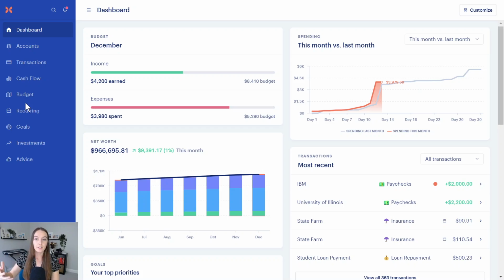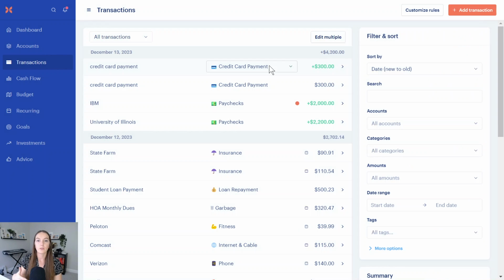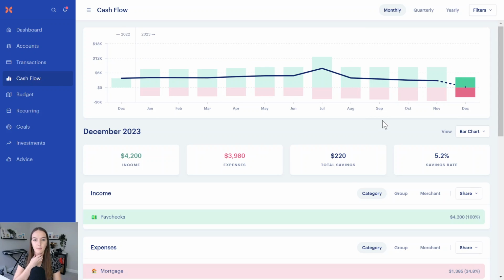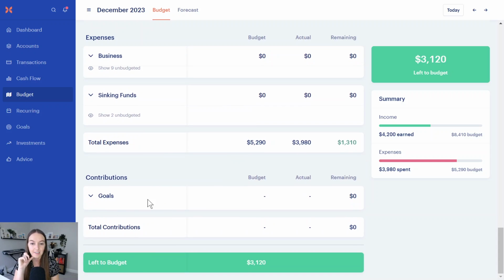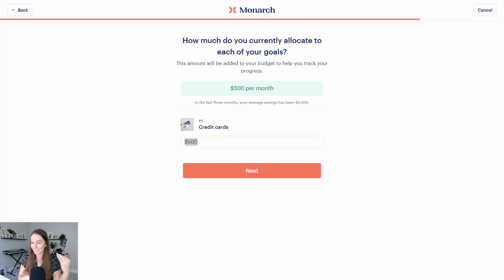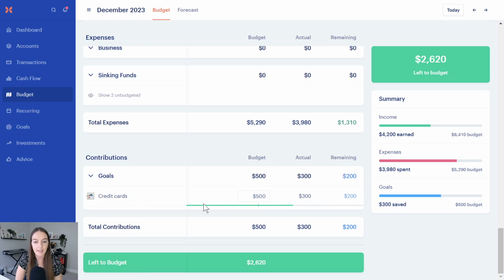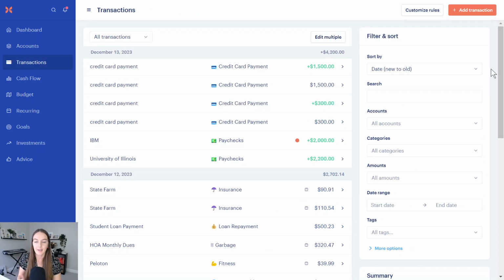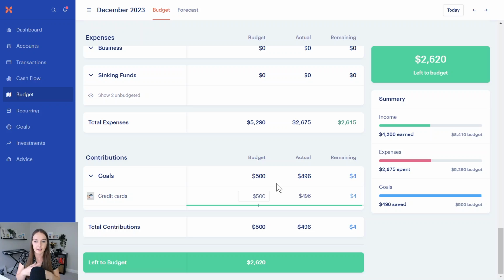Credit Card Payments In Monarch Money Budgeting App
UPDATE. SEE MY VIDEO ABOUT GOALS AT 13 MINUTE MARK: When you link transactions to the Credit Card goal, it will move that transaction to be added up in the goal and will NOT add in the category the transaction is related to. For example, if you spent $100 on shopping and you related that transaction to the goal, the budget will show you spent $0 in Shopping category and $100 in the Credit Card Goal. This has actually been annoying for most clients so I don't actually recommend tying ALL Credit Card transactions to the Credit Card goal, just relate the payments you make towards the credit card. Again, if you are trying to pay down a credit card, STOP USING THE CARD so that you can track your goal better and make faster progress.

Credit Card Payments are not intuitive in budgeting apps, so I want to show you the unique way Monarch handles your goal to pay off your credit cards.

If you are paying off your credit cards in full every month, you can skip the second half of the video.

Financial Coaching Note: Making progress on credit cards is SOOO much harder if you are continuing to use the cards regularly. It's just more complicated and discouraging to see progress. I highly suggest not using the card, especially if it has a high interest. You are likely not making enough money in reward points to counteract how much interest you are getting charged every month.

If you are having trouble creating a budget, setting up your goals, and tracking debt pay-off progress, join one of our workshop series. These small group workshops will be over zoom to get personalized feedback on your budget. Find out more by signing up for the newsletter on my

In this video, I show you:
02:15 How to categorize your credit card payments
03:17 How credit cards affect your cash flow report
06:06 How to budget extra credit card payments
06:29 Creating the goal in Monarch to pay off the credit card
10:05 Create a rule in Monarch to help you track progress